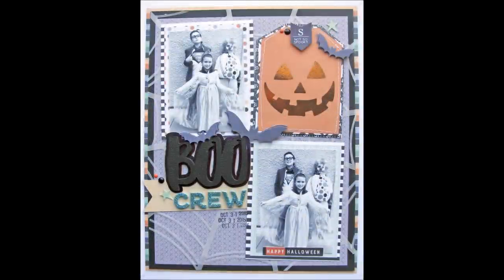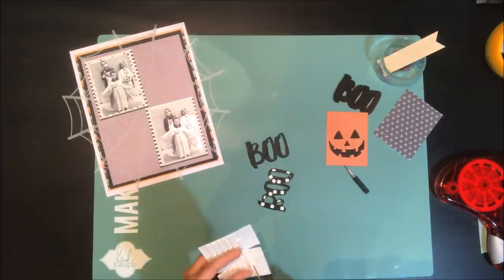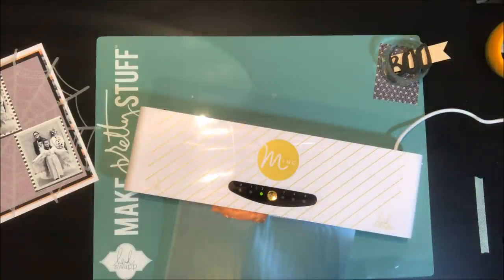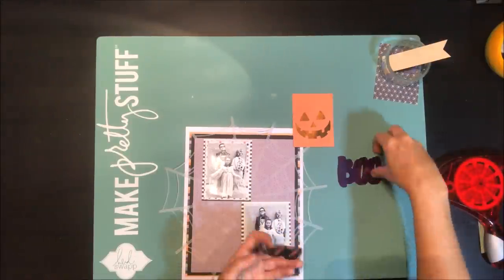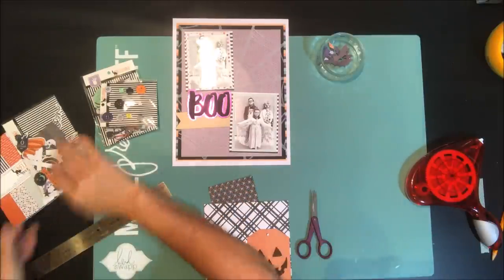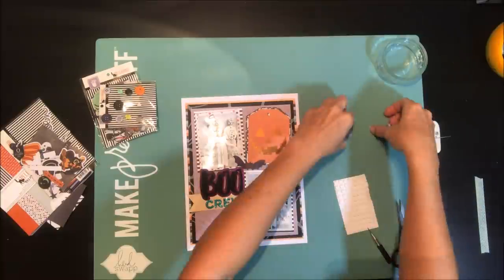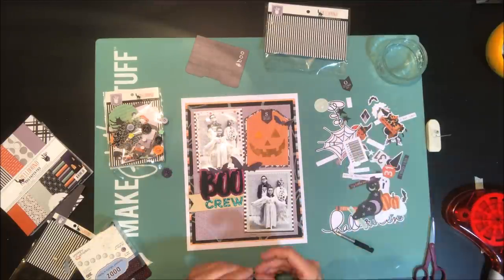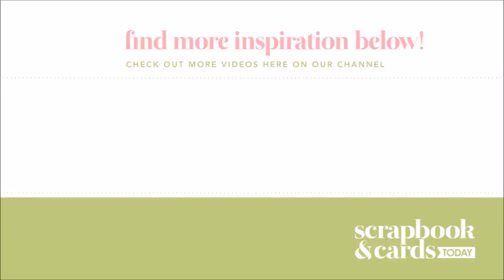Designed with Nicole Nowosad!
Today Nicole is featuring the Heidi Swapp Minc and how easy it is to add foil elements to your scrapbook page! Join Nicole as she shares her process for creating this fun BOO layout!